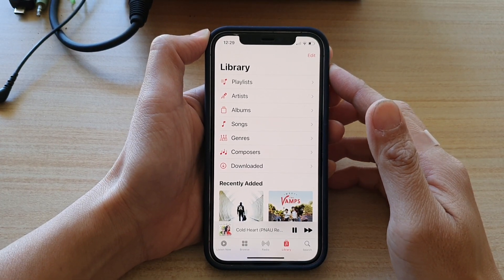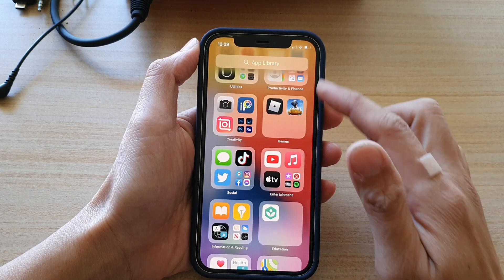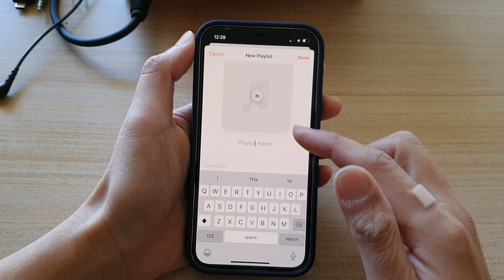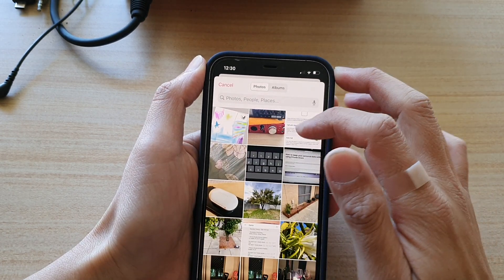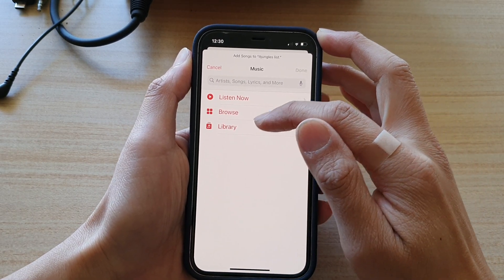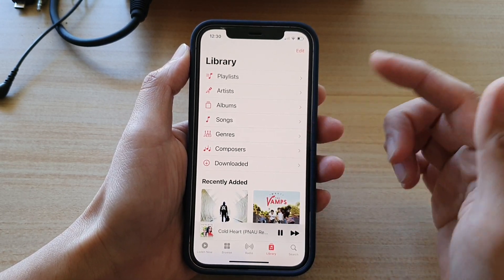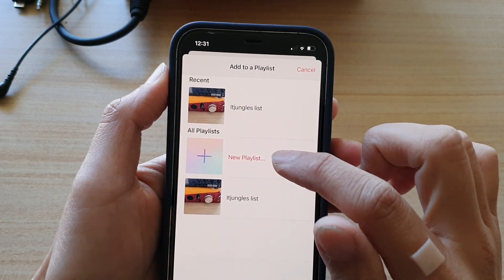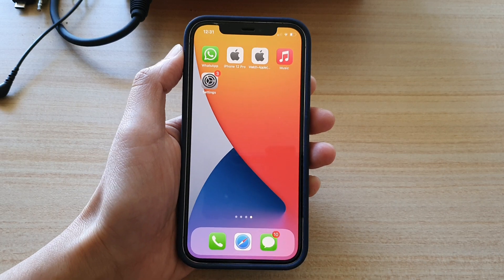iPhone 12: How to Create a Playlist in the Music App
Learn how you can create a playlist in the Music app on the iPhone 12 / iPhone 12 Pro.